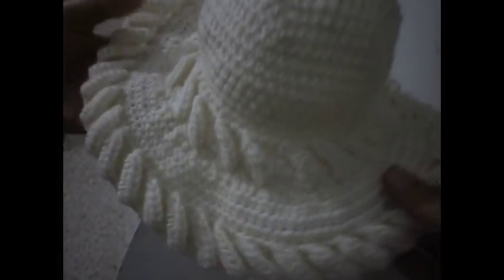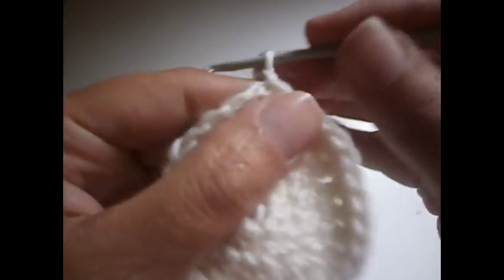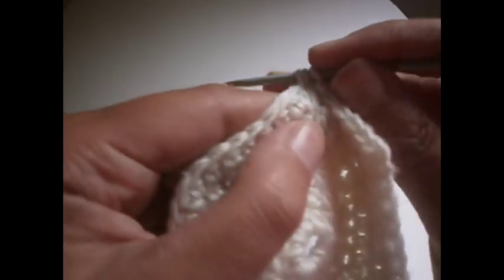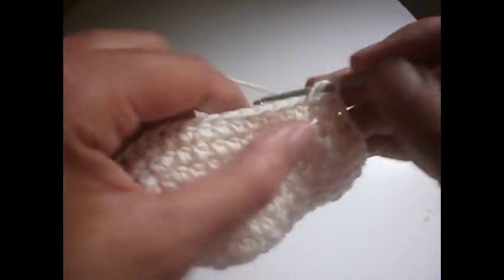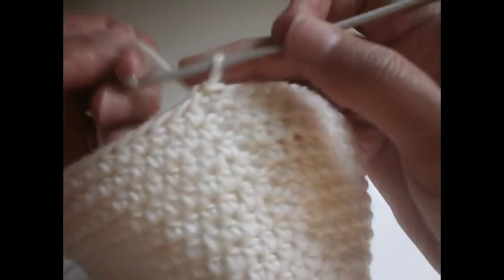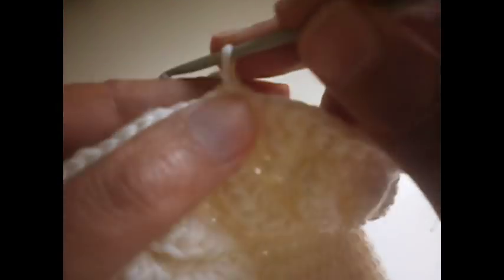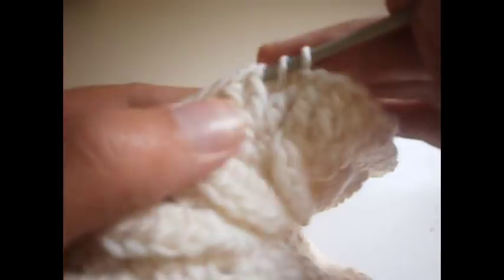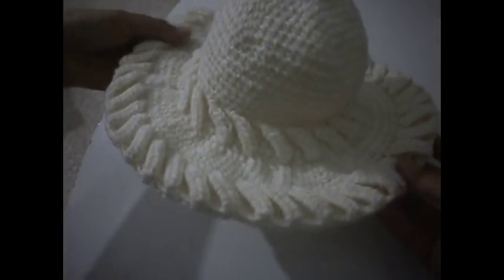Crochet Sombrero Hat